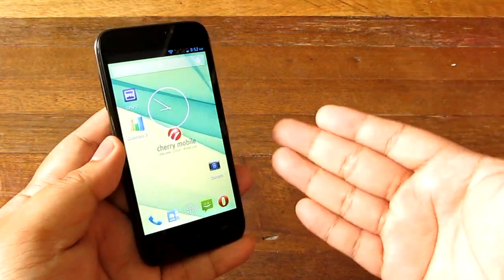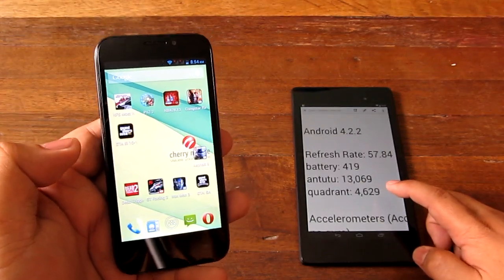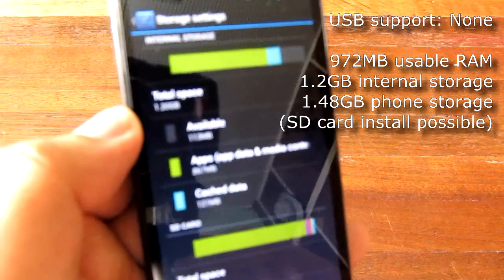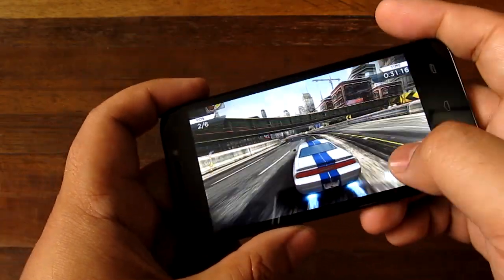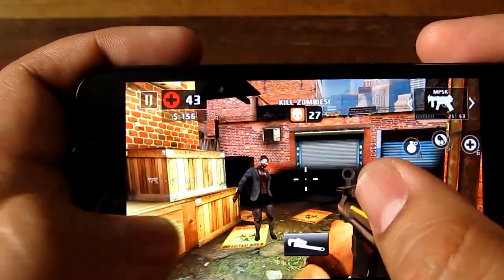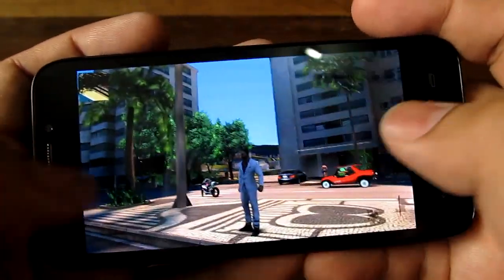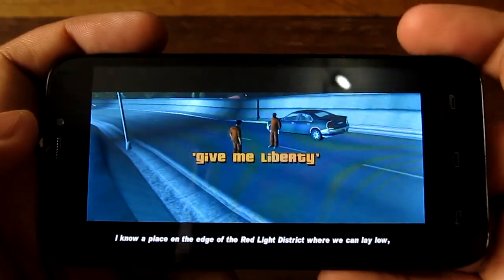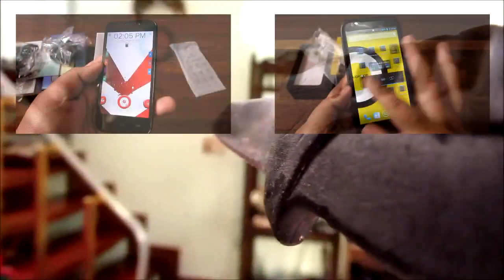Cherry Mobile Flare HD Gaming Tests - Benchmarks, NFS, Dead Trigger, NBA, Gangstar Rio, GTA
So we've come to realize one thing: most of the specs that people often ask about is related to gaming. Processor, GPU, memory? Those mostly affects games. Gyro sensor, accelerometer, and benchmarks? Pretty much mainly used for gaming. And then theres also the install space, SD card install, and phone memory. Mostly needed for games -- especially the SD card install. (Cause games tend to have 1GB+ files that are saved on phone memory.) Finally, some fringe cases like USB OTG and display resolution can also affect how you play on the device. So we've decided to add those "technical" information into our Gaming Tests video. And without further ado, this is our Cherry Mobile Flare HD Gaming Tests!